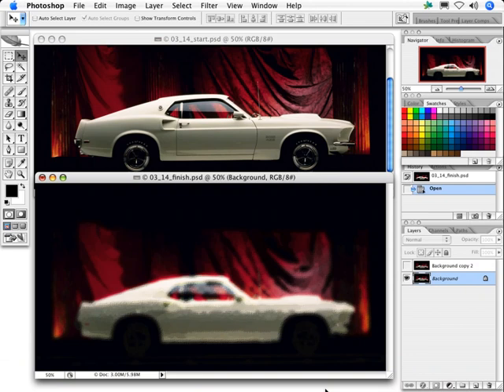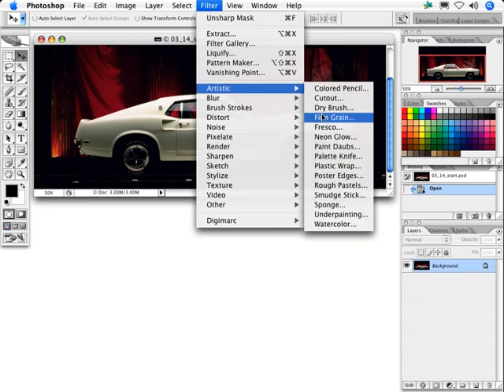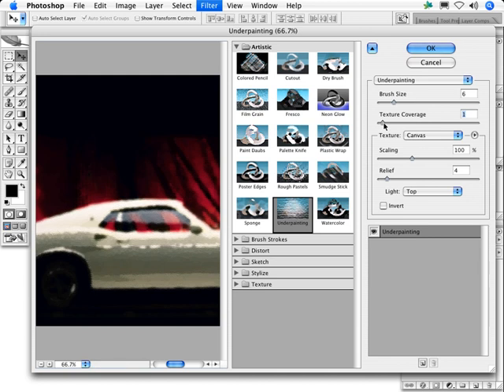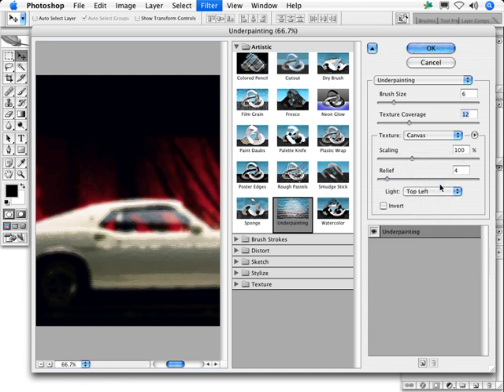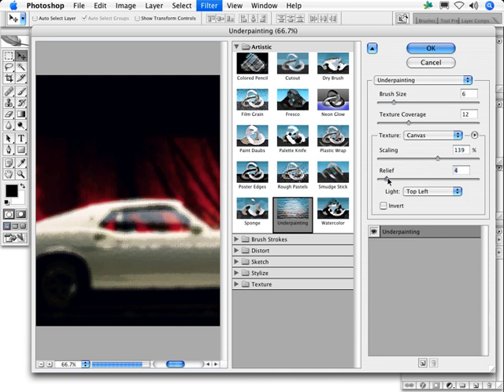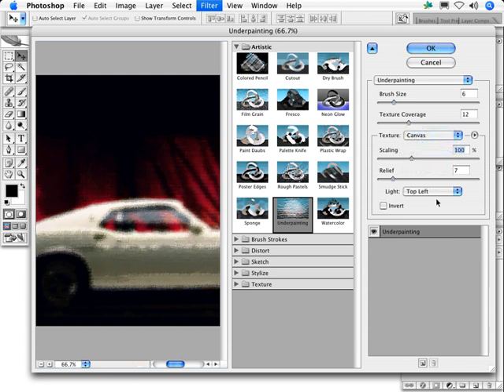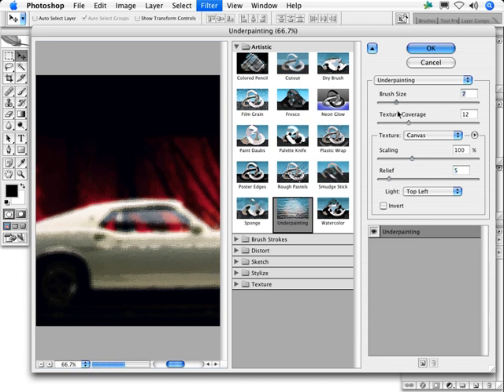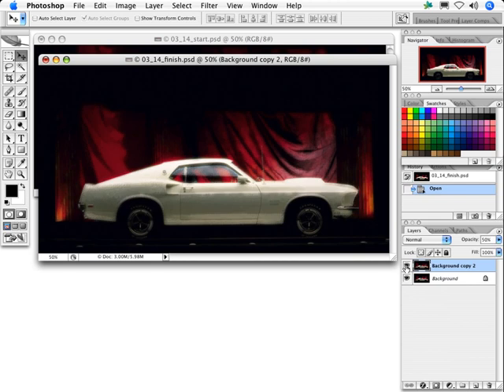Photoshop Tutorial - Filters: Underpainting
Photoshop Tutorial - Filters: Underpainting CS2 CS3 CS4